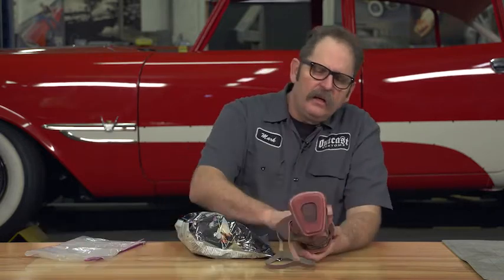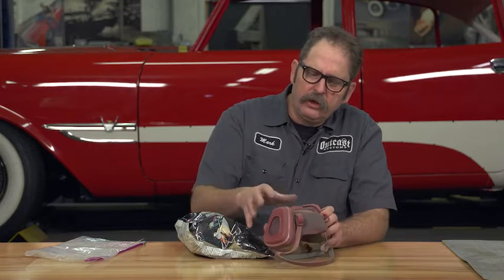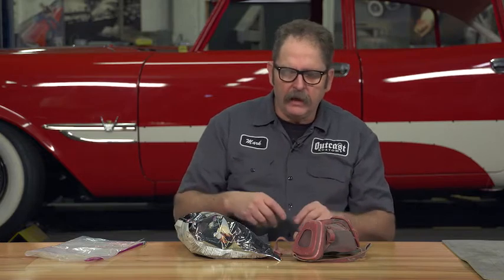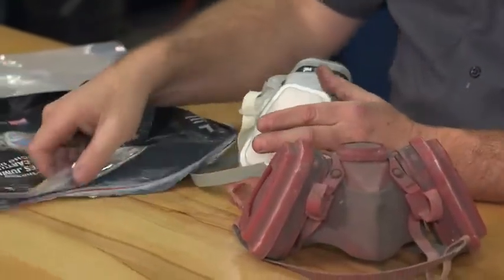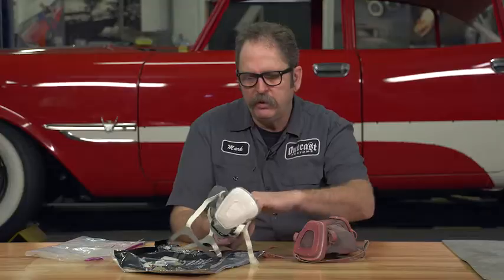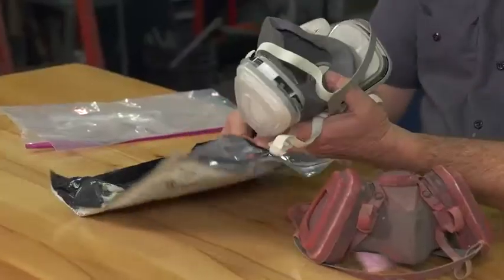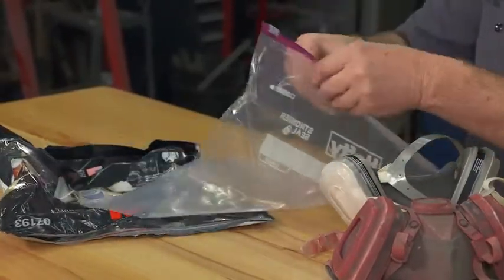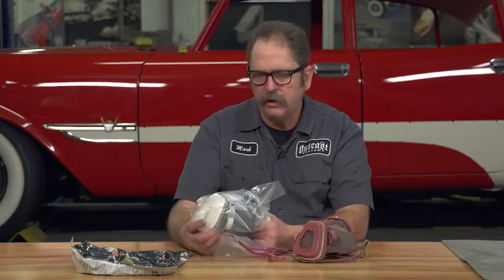How to Properly Clean and Store a Respirator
Properly cleaning and storing any tool in your shop ensures it will perform properly when called upon. Your respirators are no exception. We’ll look at methods of respirator cleaning and storing them that will keep them functioning like new.